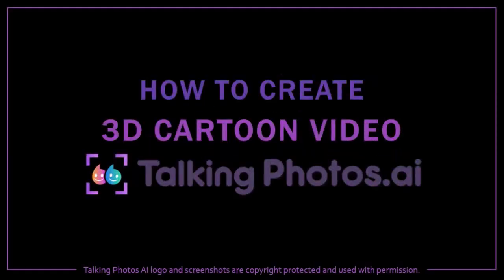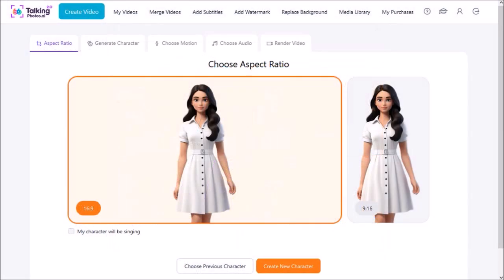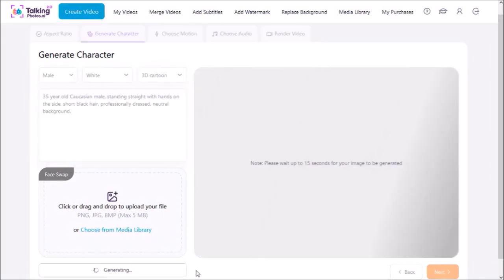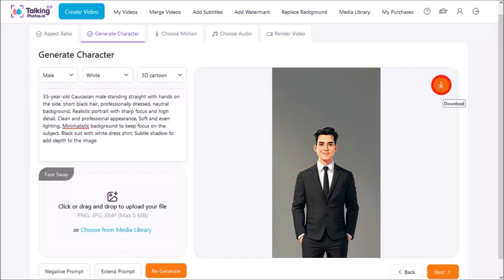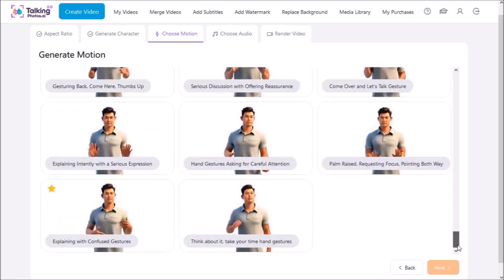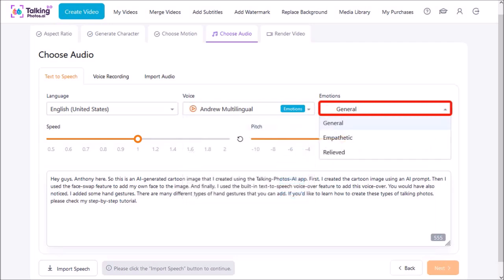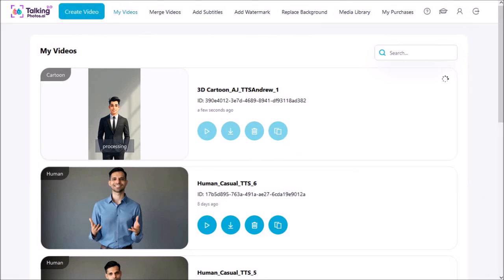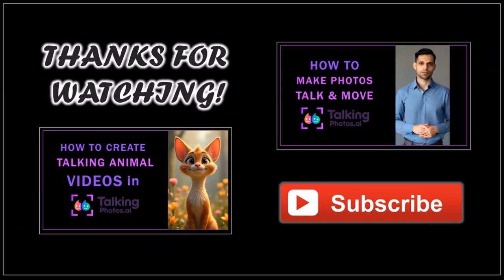How to Create 3D Cartoon Videos in TalkingPhotos AI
In this tutorial, you will learn How to Create 3D Cartoon Talking Photos in TalkingPhotos AI which is a cloud-based video creation app. With this AI-powered video creation tool, you can generate different types of images using AI prompts.

In this video, I created a 3D cartoon character using an AI prompt and then face swapped it with my own face. Then, I used the AI-technology to turn the static 3D cartoon image into a talking photo. You can add body movements and hand gestures to static photos.

You can then add audio by uploading an MP3 audio file of a voice-over, you can record a voice-over within the app, or use the text-to-speech option. Once you add the audio, the character will speak the script with lip sync.

In this tutorial, I walk you through the process step-by-step. I generated the 3D cartoon image from scratch using AI prompts, used the face swap feature, then used the text-to-speech functionality to add the voice-over, and finally render the video.

Currently, TalkingPhotos is available at a special discounted one-time price. The price may increase any time and most probably be on a monthly or yearly subscription. Check the link below to buy TalkingPhotos AI.

CREDITS: VideoExpress AI and TalkingPhotos AI logos and screenshots are copyright protected, used with permission | Commercial rights to use video backgrounds, images, graphics and animations unless otherwise mentioned | Microsoft, Windows, and the Windows logo are trademarks, or registered trademarks of Microsoft Corporation in the United States and/or other countries | Other names may be trademarks of their respective owners.